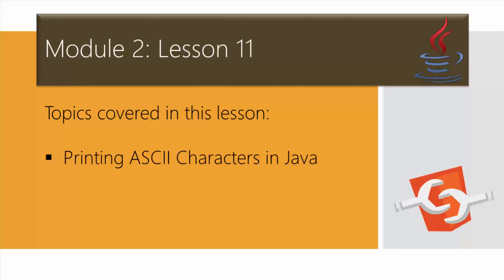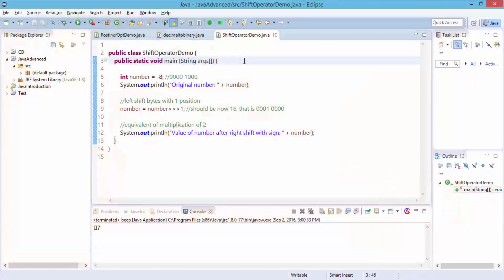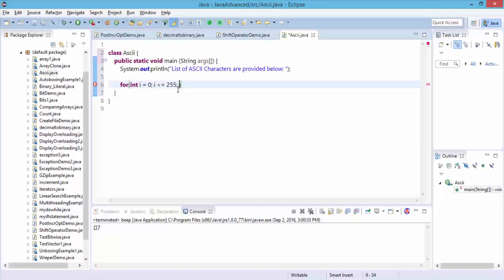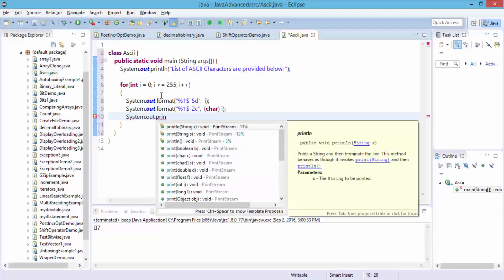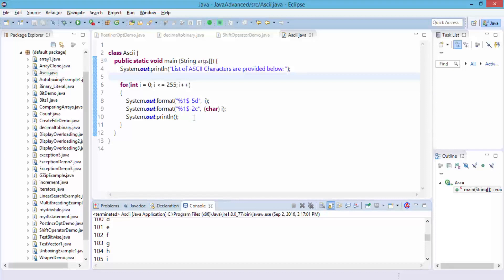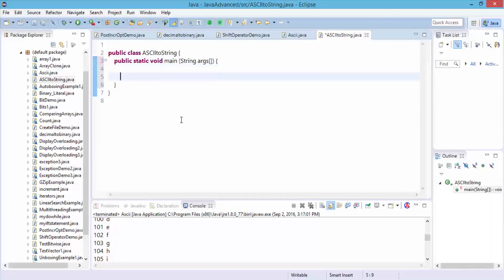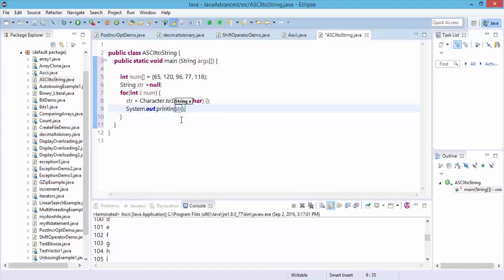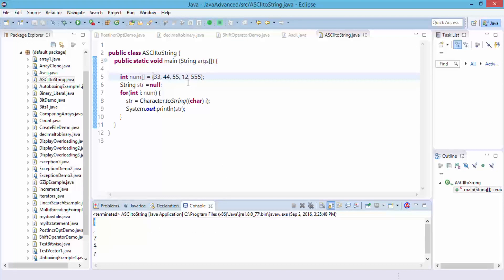HOW TO Print ASCII Value in JAVA | Printing ASCII in JAVA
ASCII acronym for American Standard Code for Information Interchange. It is a 7-bit character set contains 128 (0 to 127) characters. It represents the numerical value of a character. For example, the ASCII value of A is 65. So learn HOW TO Print ASCII Value in JAVA. Also Java ASCII code and display ascii code in JAVA

1. Complete course list.

Time Stamps
00:00 Introduction
01:04 Learn how to print ASCII value in JAVA
03:04 Printing ASCII value in JAVA

2. **For FREE WEB HOSTING** by ClayDesk.